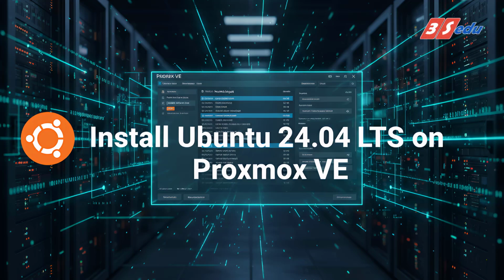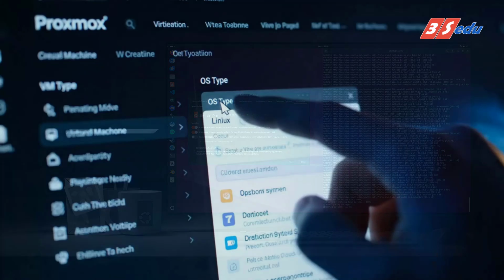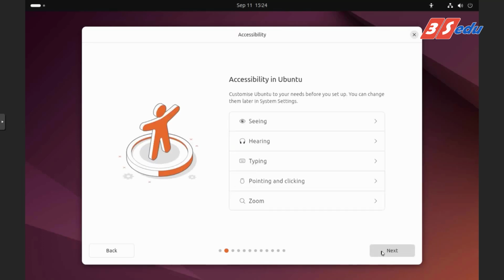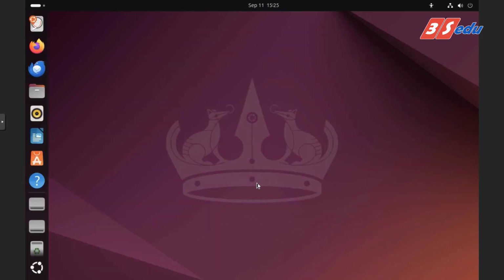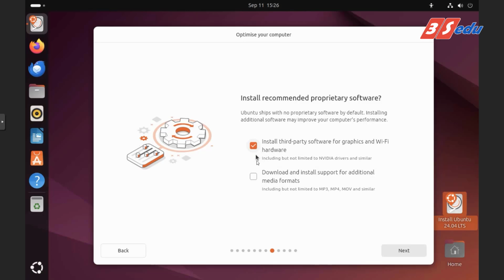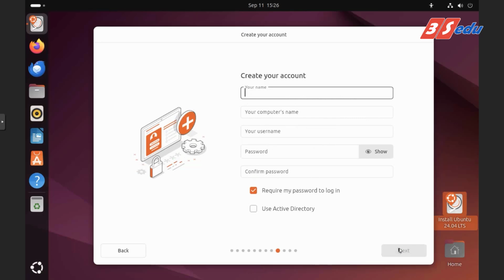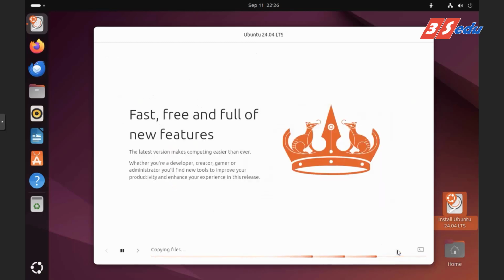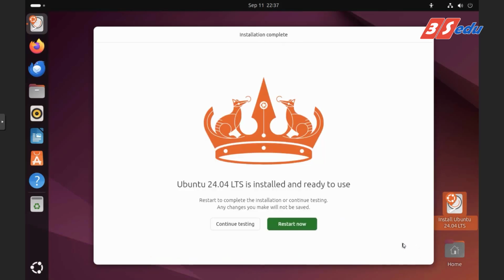Install Ubuntu 24.04 LTS in Proxmox VE 8.3